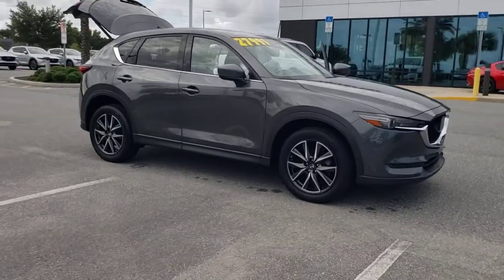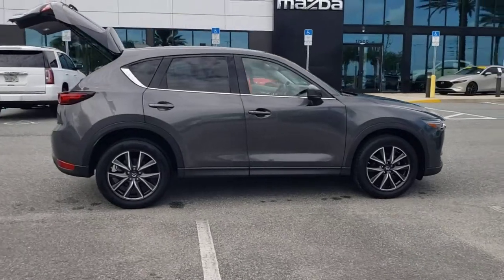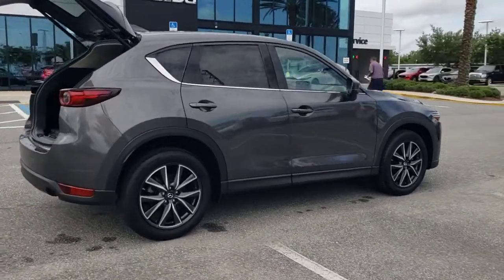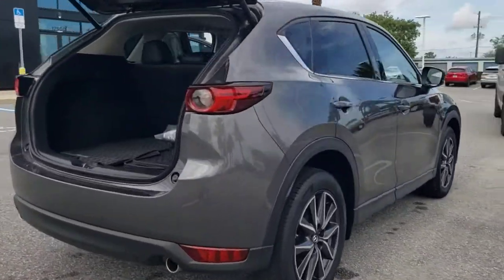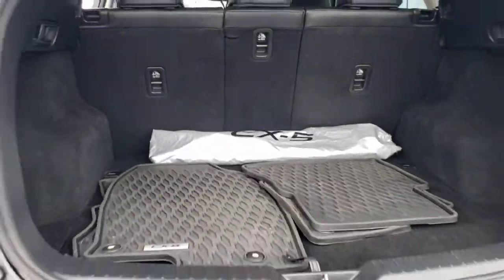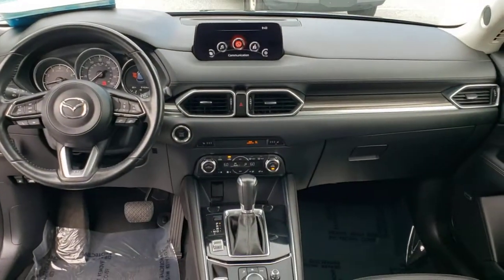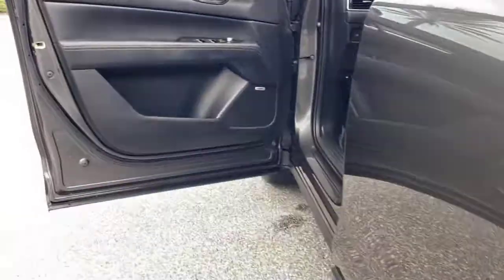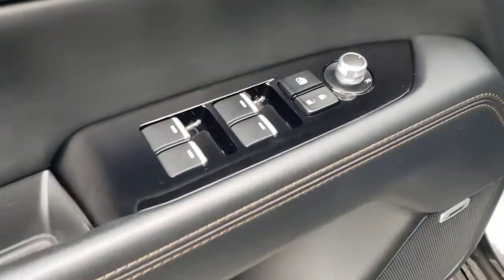2018 Mazda CX-5 Davenport, Clermont, Winter Garden, Orlando, Ocala, FL PN103923B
Machine Gray Metallic Used 2018 Mazda CX-5 available in Clermont, Florida at Headquarter Mazda. Servicing the Davenport, Winter Garden, Orlando, Ocala, FL area:
2018 Mazda CX-5 Grand Touring - Stock#: PN103923B - VIN#: JM3KFADM4J0317430

Headquarter Mazda
17500 FL-50

**MAZDA CERTIFIED!! 7 YEAR/100K WARRANTY**BUY WITH PEACE OF MIND!!, **BACK UP CAMERA**, **BLUETOOTH**, **LEATHER**. 25/31 City/Highway MPGbrAwards:br  * 2018 KBB.com Brand Image AwardsbrbrWe are conveniently located just a few minutes West of Downtown Orlando, just off the Florida Turnpike between Winter Garden and Clermont! Its one of the easiest drive in Central Florida! Remember: GET THE MAZDA SPIRIT here at Headquarter Mazda! So take the easy drive from almost anywhere in Central Florida to visit us or just call one of our Professional Inventory Specialist for more information and schedule a VIP appointment.